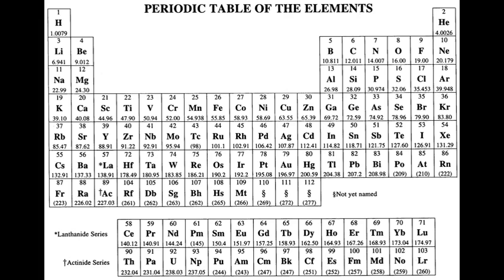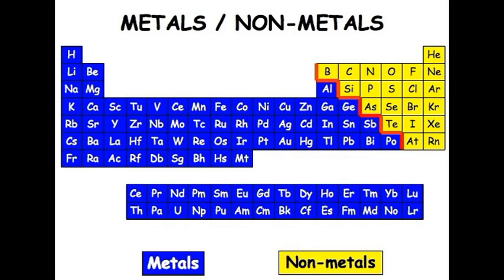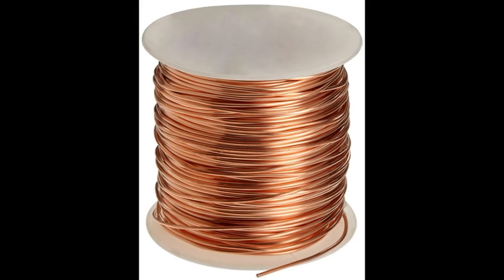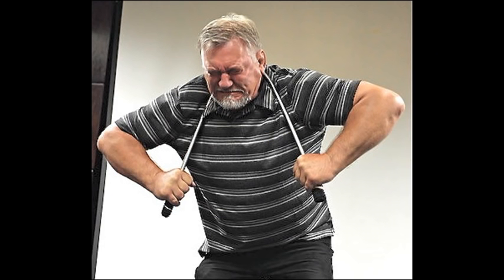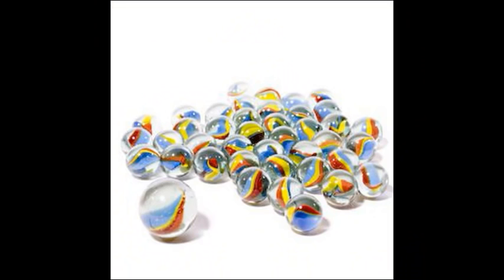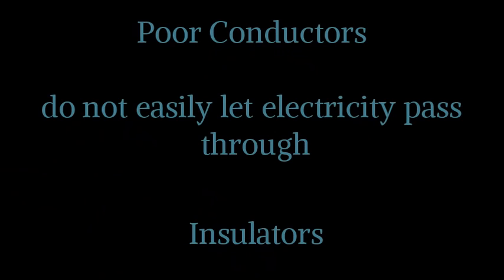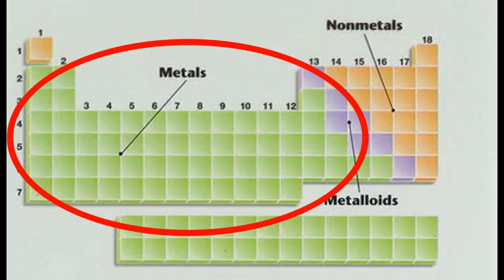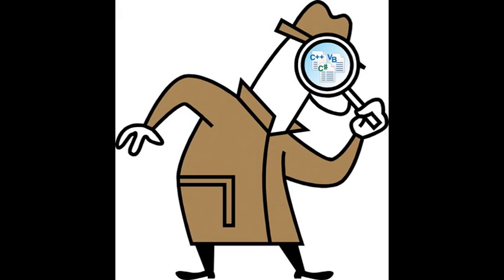Physical Properties of Metals and Non Metals 1